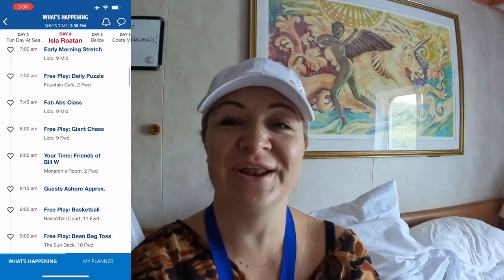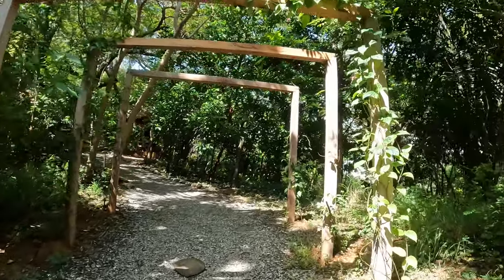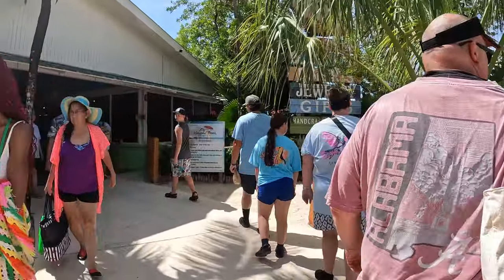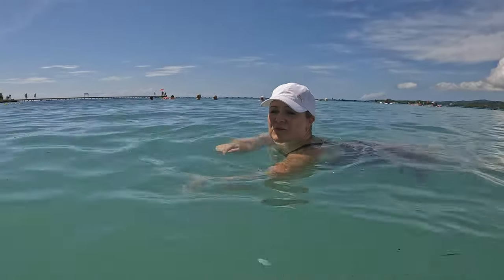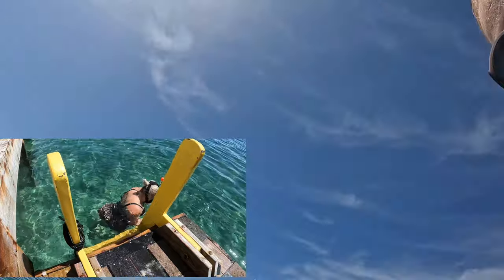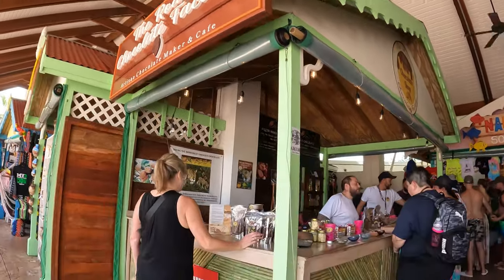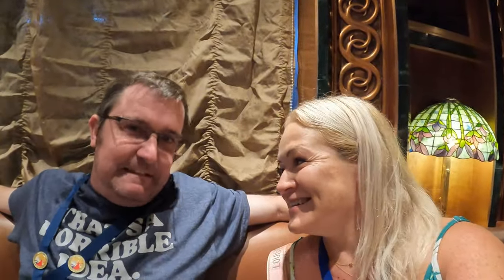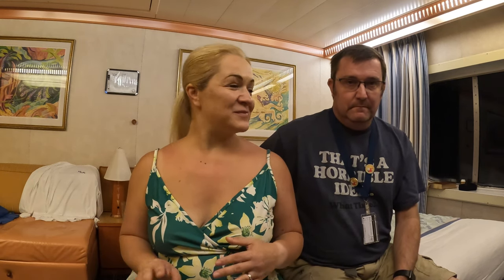Carnival Spirit | Day 4 Vlog | Mahogany Bay, Roatan Honduras 10/29/2024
On our 4th day of this 8 Day sailing from Mobile, AL on Carnival Spirit cruise we arrived at Mahogany Bay, Roatan, Honduras on October 29 2024. Mahogany Bay port is one of my most favorite ones! You cannot beat a free beautiful beach which is within a 10 minute walk from the ship! The walk itself is beautiful too! You can choose to walk on a paved path, or if you'd like - you can do a very light hike through the beautiful park overlooking the ocean and ships docked at port. Once on the beach- there are so many free loungers to choose from. But get there early if you'd like to have a pick of where you'll set up for the day. Otherwise you might have to look for a while. Carnival and Princess ships are the only ones I know of that dock in that port. On all my previous sailings to Mahogany Bay, we have never had more than 1 ship docked at a time. During this sailing we had Carnival Spirit and Carnival Jubilee docked. That being said - we still found loungers to sit down our stuff! Speaking of seating - you can also reserve clamshells or cabanas, but make sure to do it way ahead of time as they book up FAST! Another way to get to the beach is by taking an air chair lift. It's not expensive. And if you are not afraid of heights - it might be the right fit for you. Not for me! I'm terrified of heights. haha
Once on the beach you have a variety of water sports equipment you can rent. You can also rent floats and life vests. They are available in all sizes from toddlers to adults. The beach portion of the island also features a lot of restaurants and bars. And you can also go snorkeling for free if you have your own equipment. Or you can rent equipment there. Our snorkel was leaking! I was so sad I couldn't film under water this time!
Oh, and let's not forget FIRE ANTS!!! They took over my sandals! They came out of nowhere. There must've been hundreds of them! But Adam saved the day by getting them all off my shoes and neither of us getting bitten by them! Phew!  On our way back we stopped by our favorite chocolate vendor at the main shopping plaza. They have the absolute tastiest chocolate in Honduras. Check it out for yourselves!
Back on Carnival Spirit the fun didn't stop! In fact - we got recognized for the firsts time by a couple who watch our videos! Thank you Brian and Joy! It was such a blast meeting you and we appreciate you so much stopping by to say hello! That was awesome!
Later we saw Family Feud and then called it a night. What a blast!

00:00 Intro
00:37 Breakfast
00:56 Mahogany Bay
16:49 Lunch of ship
17:58 Dinner
18:23 Brian and Joy!!!
19:07 Chillin around the ship
21:29 Conclusion